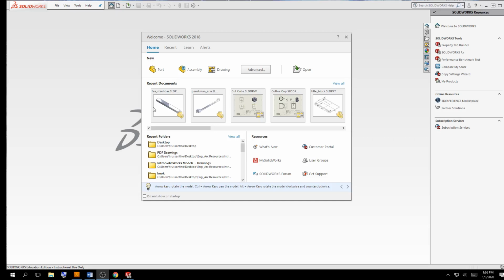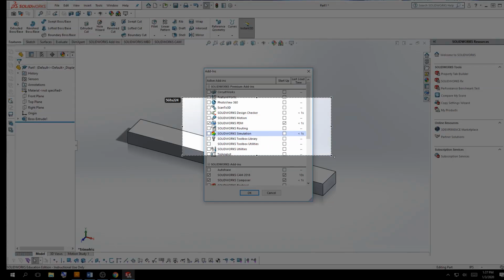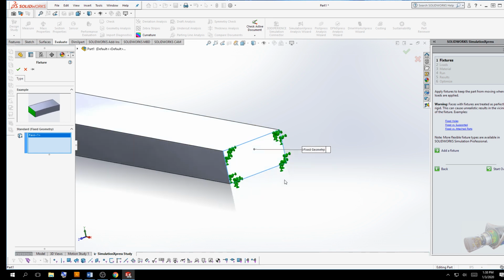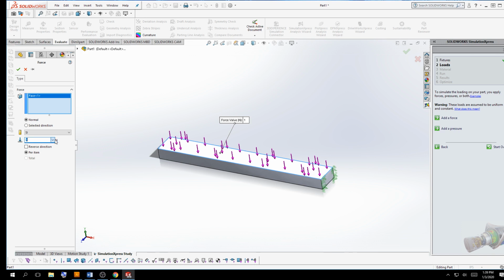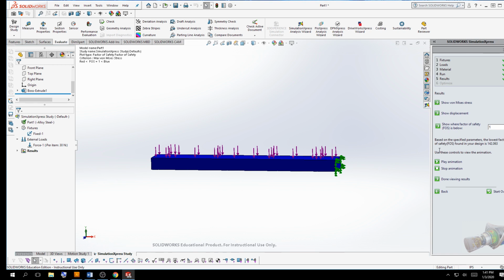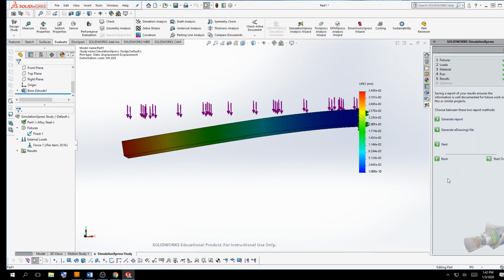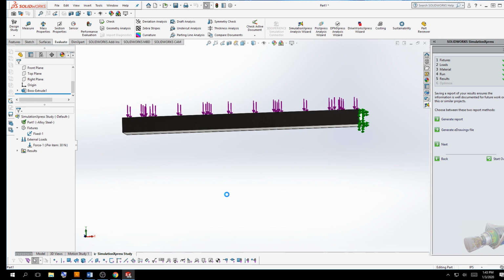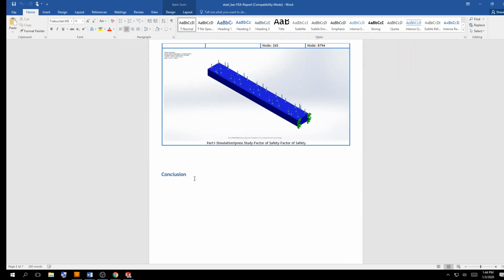Solidworks - Simulation Wizard - FEA - Simple Steel Bar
This video demonstrates how to use Solidworks Simulation Wizard, for simplistic geometry.